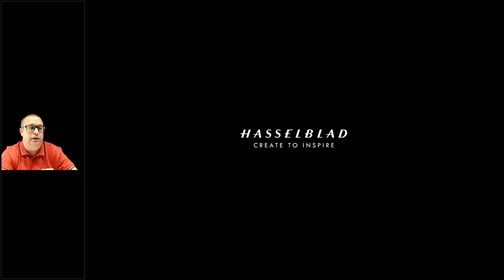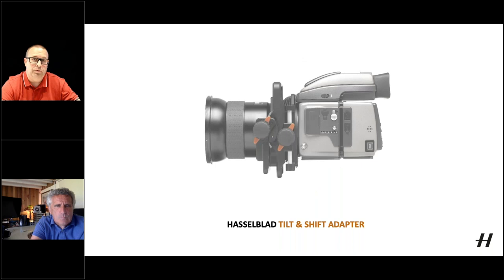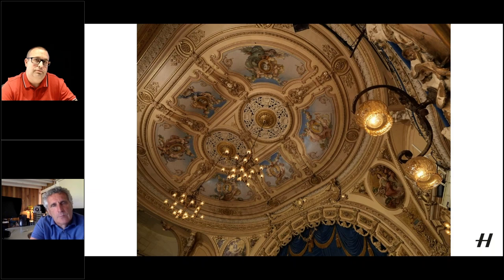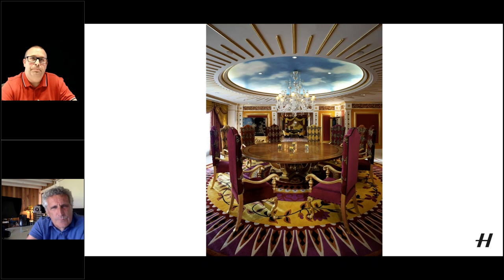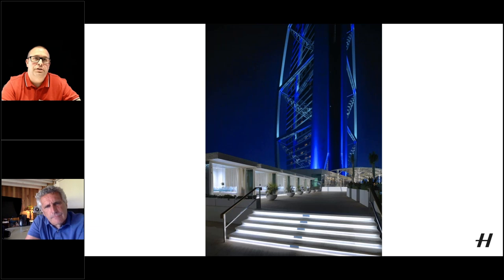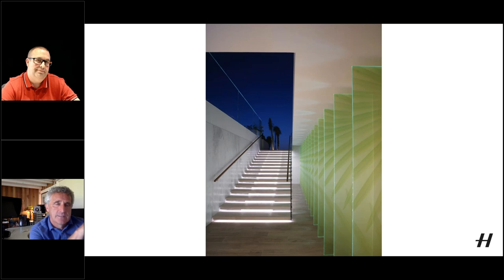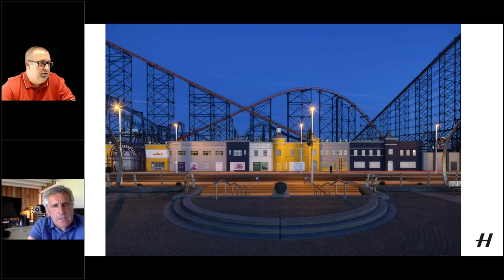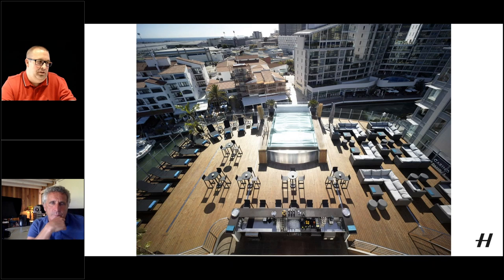Webinar: Artist Talk with Sean Conboy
Architecture and interiors photographer Sean Conboy talks about his approach and use of the Hasselblad H6D-100c alongside Linhof technical cameras in his stunning imagery.
The images shown at 04:38 and 08:15 are taken from talks by Philip Bovey, which gives a fuller treatment of the use of camera movements and the way we see.
Original Broadcast Date: 28 May 2020, 15.00 PM BST